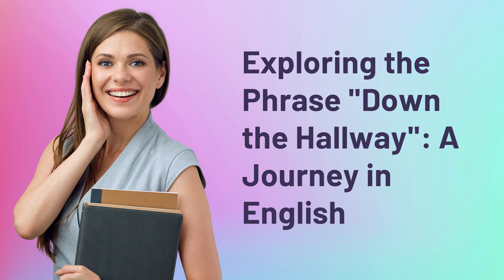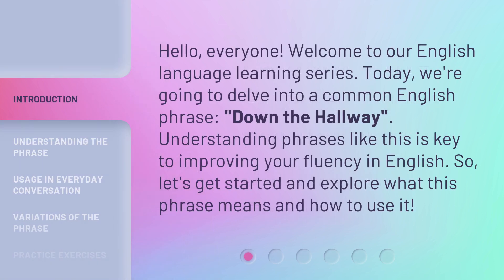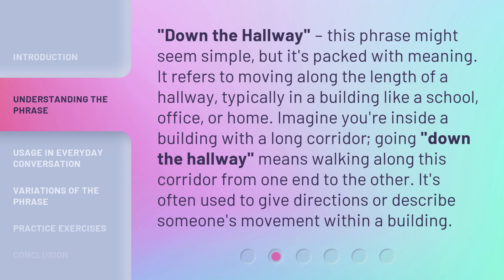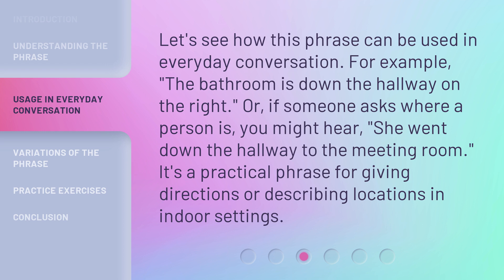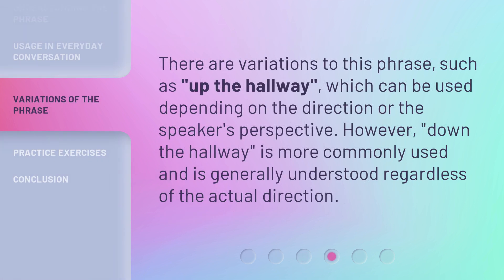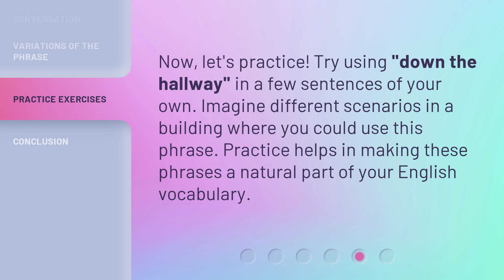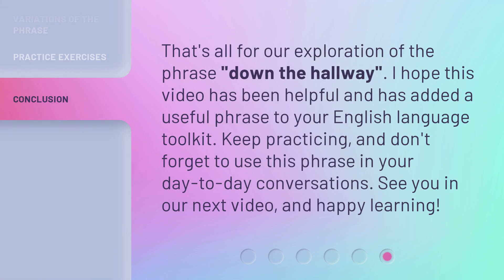Exploring the Phrase "Down the Hallway": A Journey in English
Unveiling the Mystery: Journey into the Phrase 'Down the Hallway' • Embark on an enchanting linguistic adventure as we delve into the meaning and origins of the phrase 'Down the Hallway'. Discover the fascinating world of English idioms and explore the intriguing stories hidden within this commonly used expression.

00:00 • Introduction - Exploring the Phrase "Down the Hallway": A Journey in English
00:31 • Understanding the Phrase
01:02 • Usage in Everyday Conversation
01:26 • Variations of the Phrase
01:46 • Practice Exercises